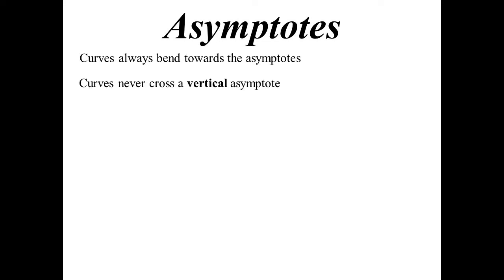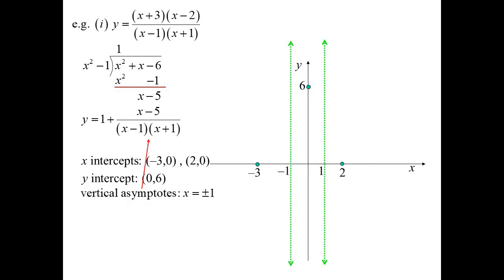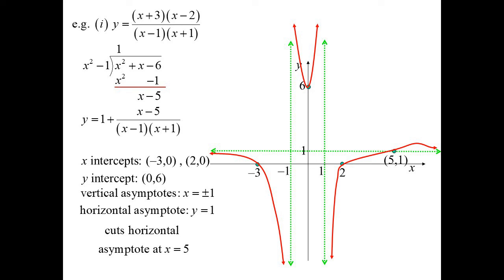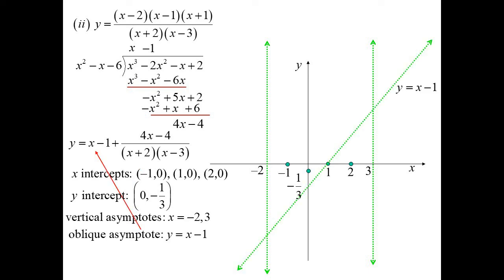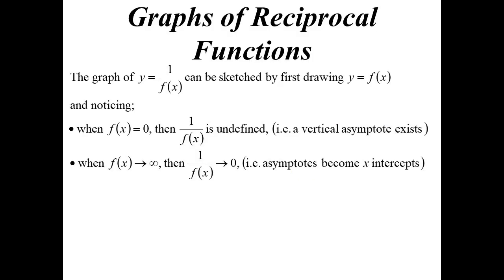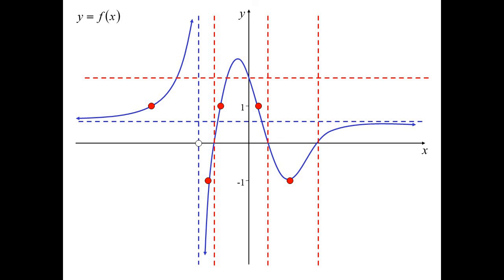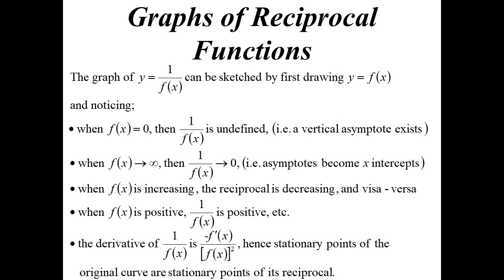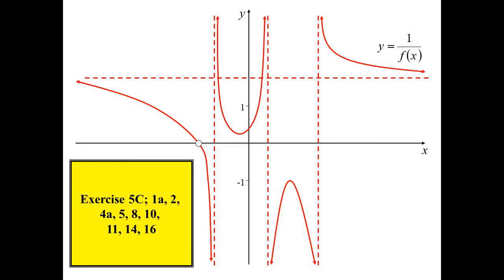11X1 T07 03 reciprocal graphs 2022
Sketching graphs with asymptotes, and in particular the graph of the reciprocal of a function